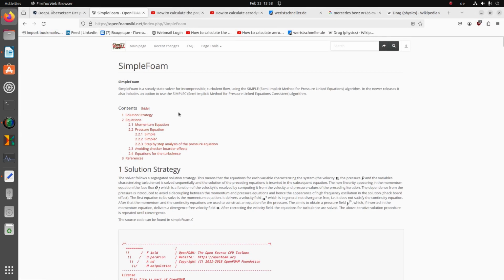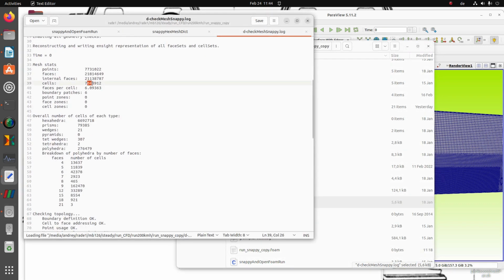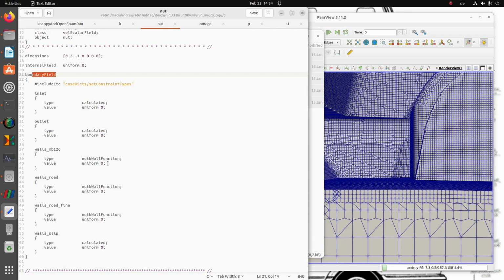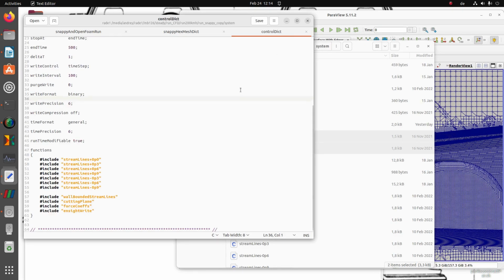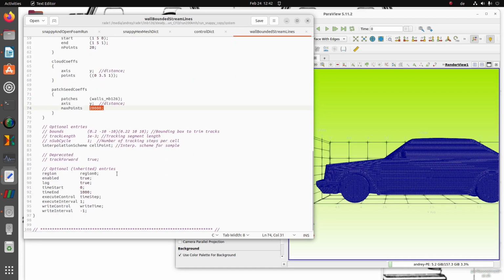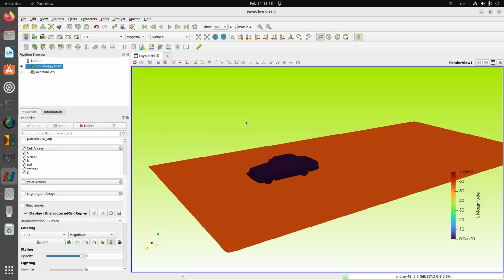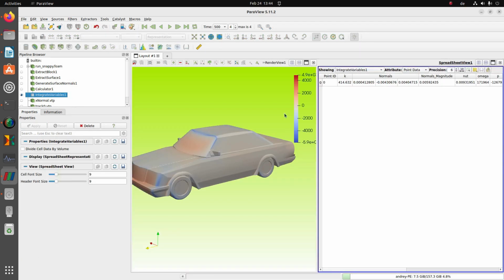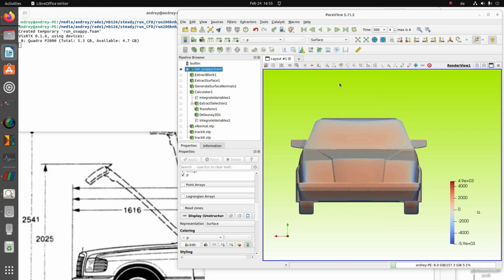CFD analysis of MB w126 with simpleFoam. Calculation of front area, drag force and drag coefficient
Advanced CFD analysis of Mercedes Benz w126 series with simpleFoam solver. Calculation of the front area, the drag force and the drag coefficient